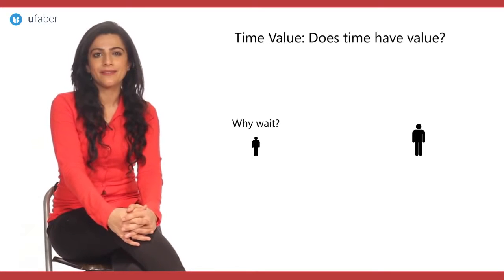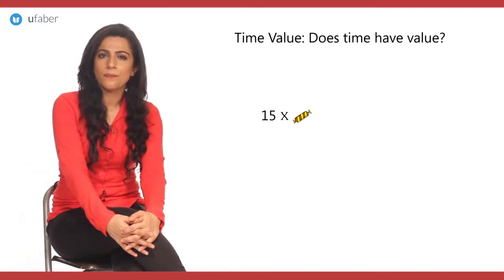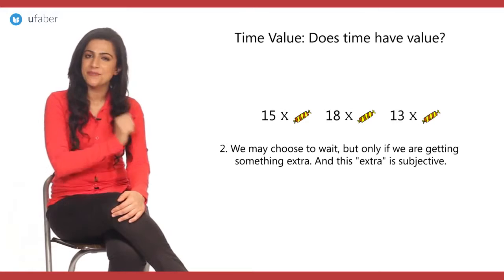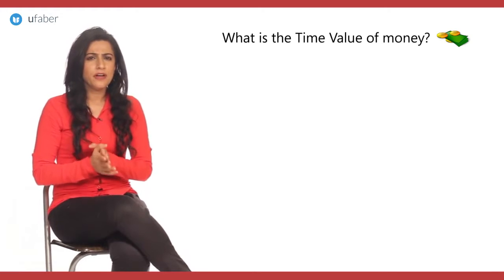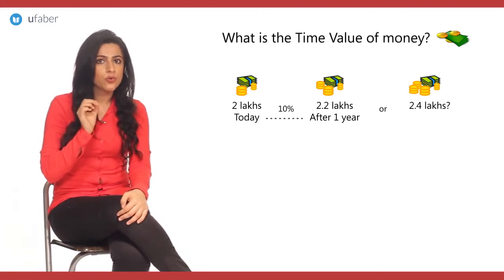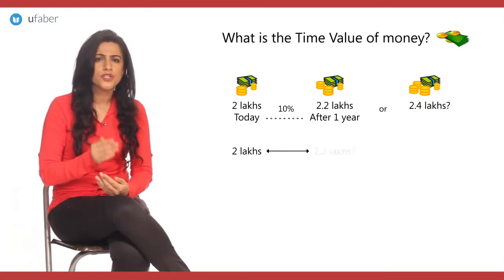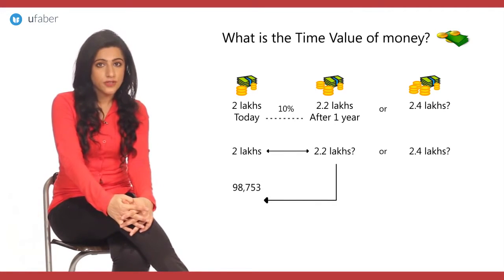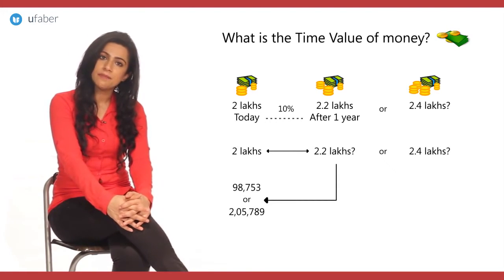CFP Time Value of Money -(2)- The worth of your money in future - Certified Financial Planner(CFP)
This video takes you through what is the time value of money, how it is determined and how it is used. It is a part of the video lecture series on Certified Financial Planner.

Money available in present time is worth more than the same amount in the future due to its potential earning capacity. This is time value of money.

The video covers the second half on the topic and the first part list covered in the preceding video.